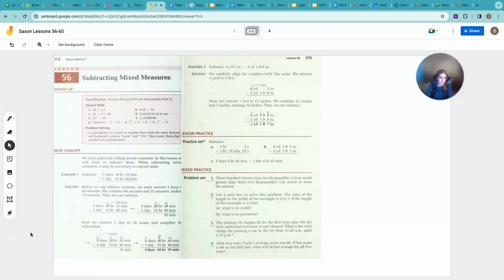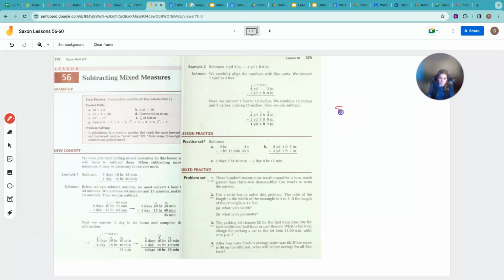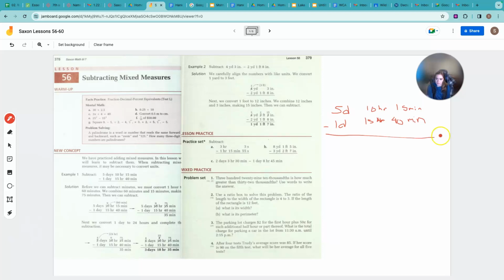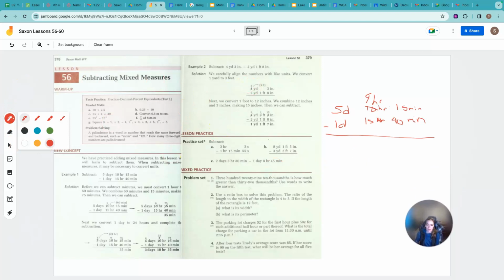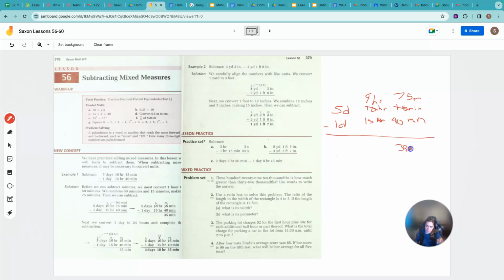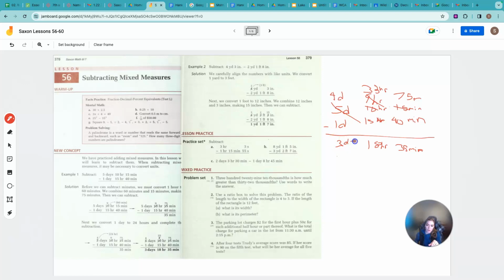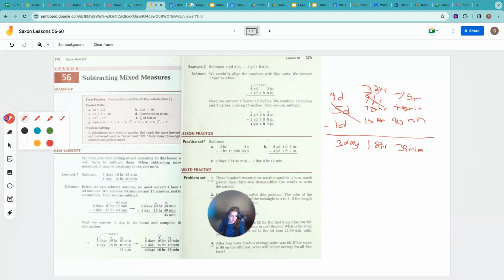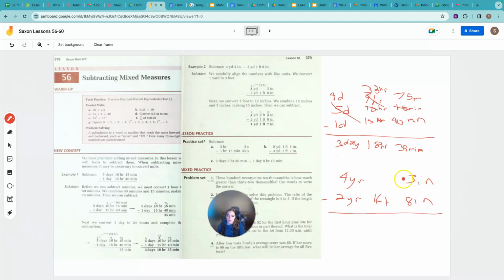Saxon L56 8/7